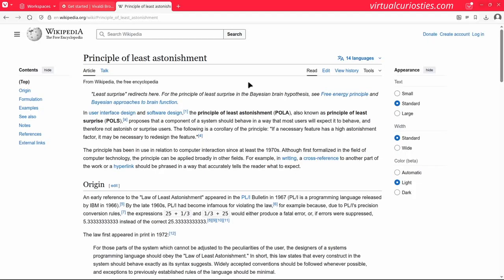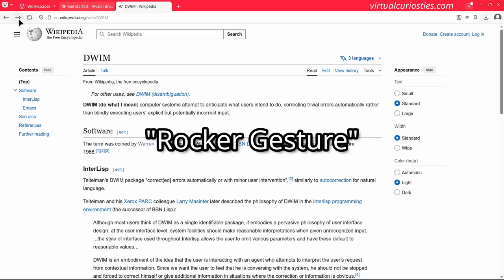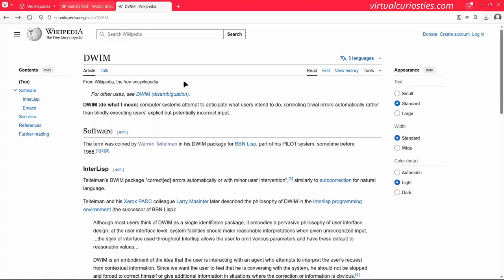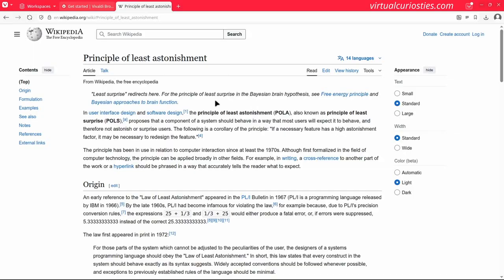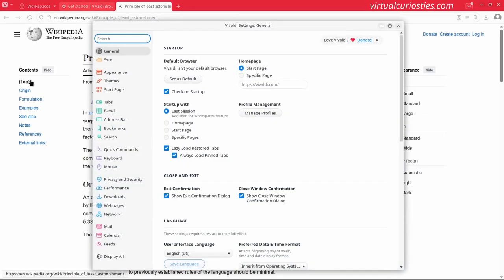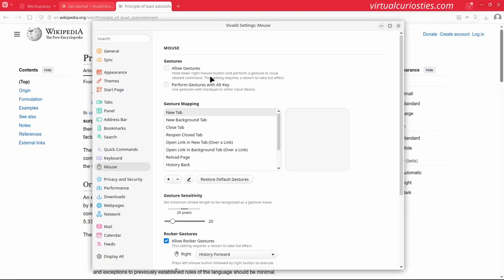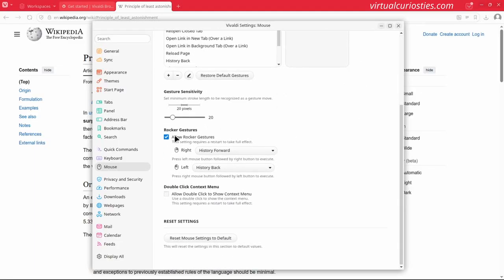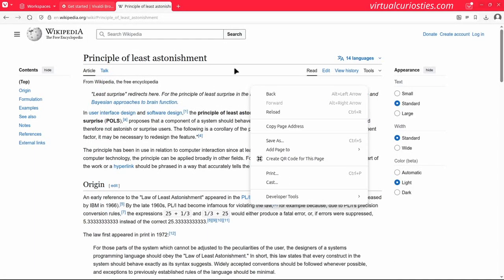Fix Clicking Changing Page Randomly in Vivaldi (Tutorial)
How to fix clicking changing the page randomly in the Vivaldi web browser due to which gestures are enabled by default.

0:00 Example of the problem
0:51 How to use gestures and rocker gestures in Vivaldi
1:41 How to disable gestures in Vivaldi